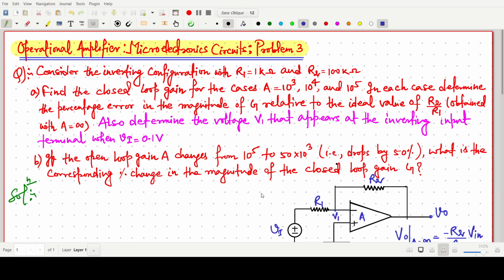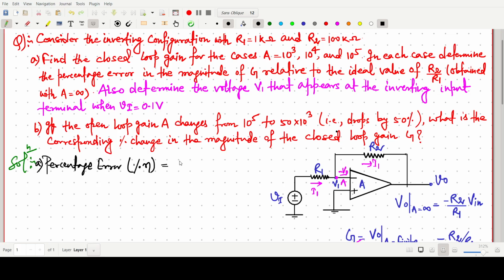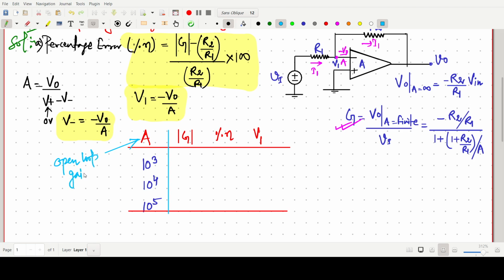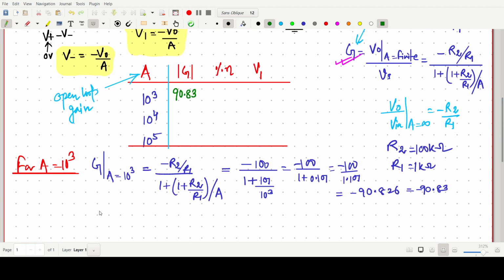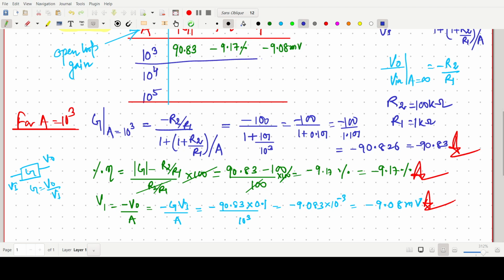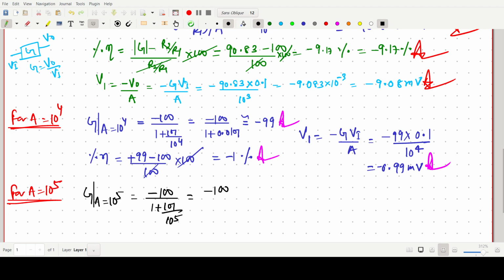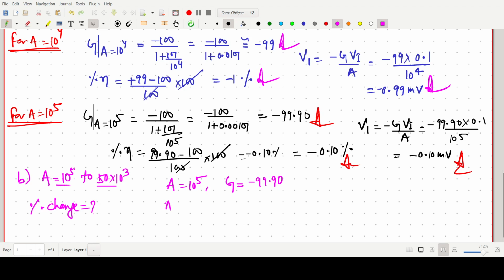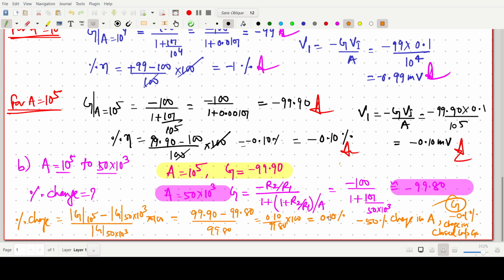Operational Amplifiers: Microelectronics Circuits Example: Numerical 3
Theory of Effect of Finite Open Loop Gain in Op-Amp Inverting Amplifier